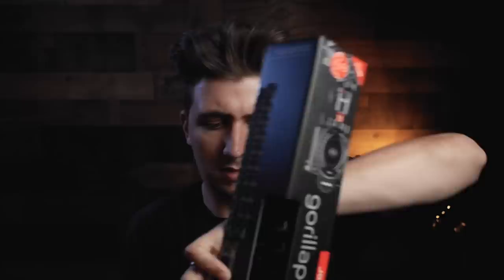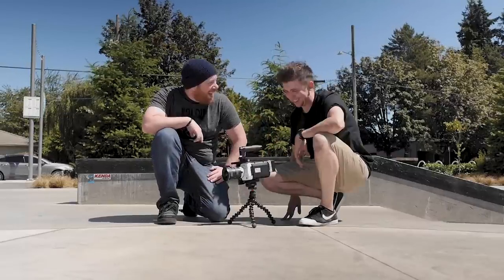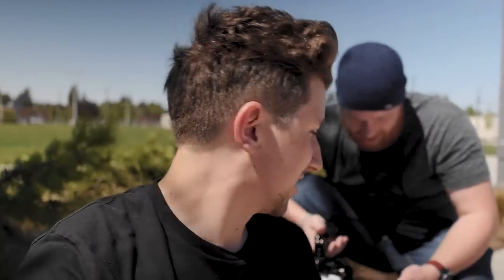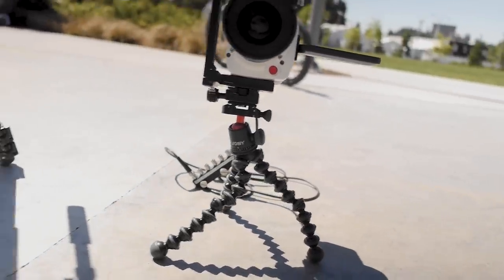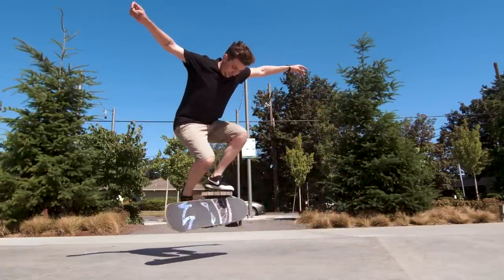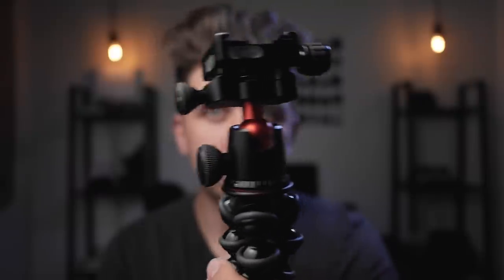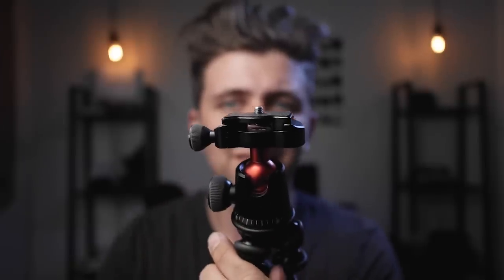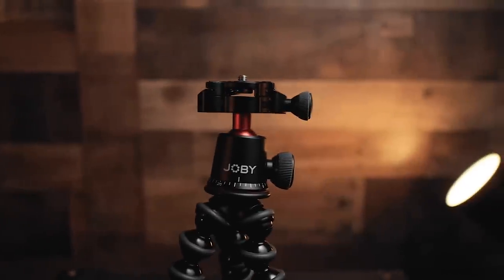Can the Joby Gorillapod 3k Pro Hold a Cinema Camera?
This is my review of the Joby Gorillapod 3k pro, really solid little unit and I'm really impressed with the weight this thing can hold for how small it is! (DISCLAIMER I was sent this gorilla pod but I wasn't required to say anything positive about it, this was my honest review!)

My whole filmmaking kit:

Mics:
US:

Other micro 4/3 Lenses:
US:

Or if you're into stickers I sell a few on my RedBubble page here:

Merch also available now!

Tiff “TheFemGeek”
Alan Haverty
Mehdi Nejad
Clyde S Henry
The Vagabond Photographer!
AndyofCT
Jacob Sedlacek
Ben Lebron
Amin Henriquez